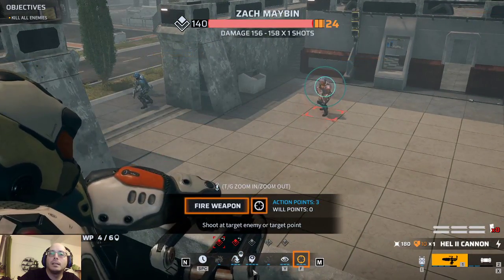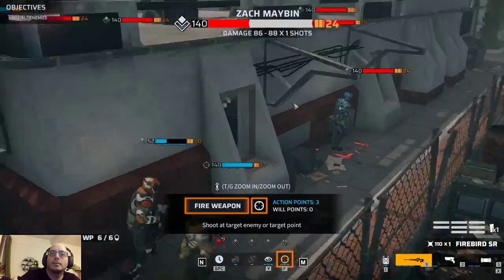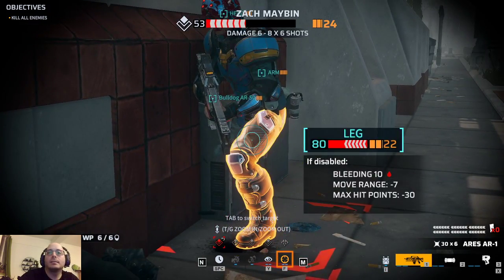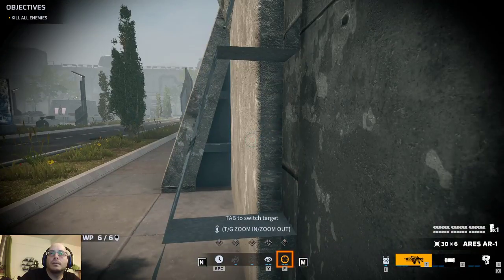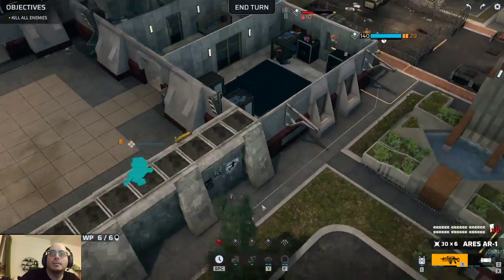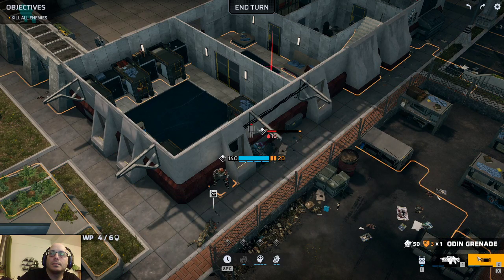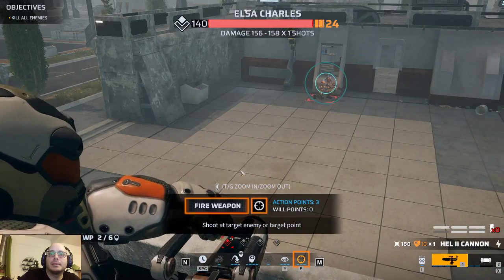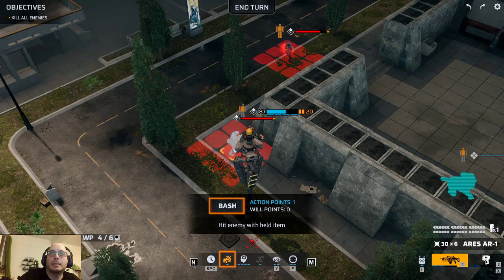Phoenix Point - Campaign 1 - Mission 2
Campaign 1 meets a quick end at the hand of... humans? something is not quite right.